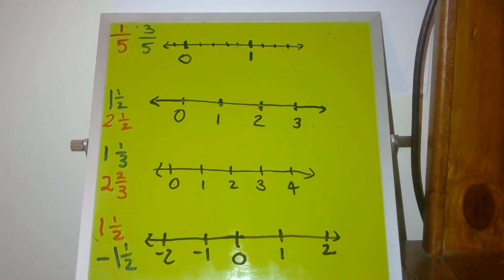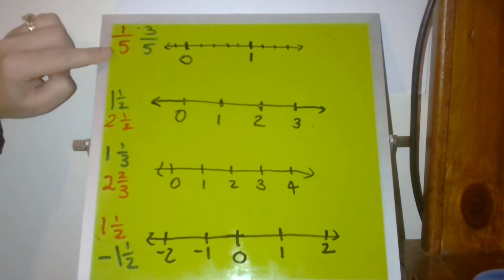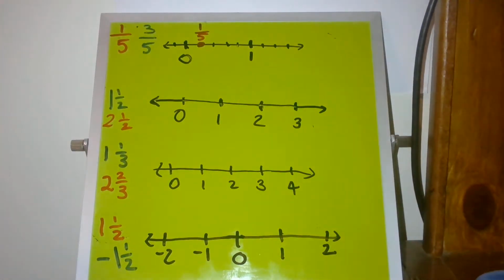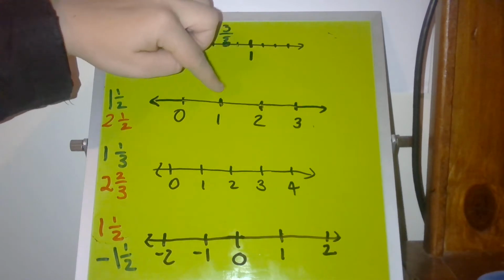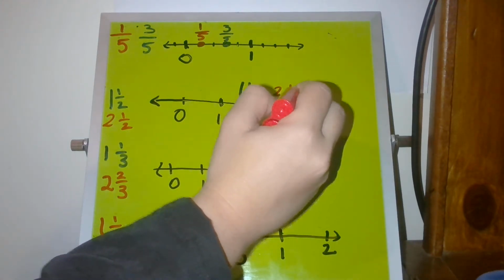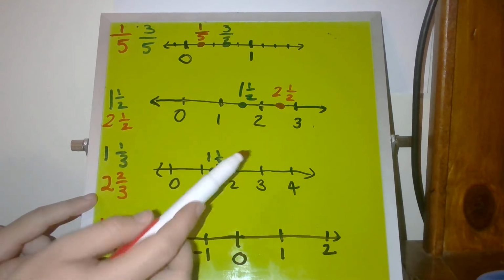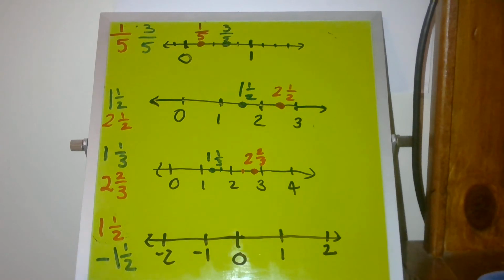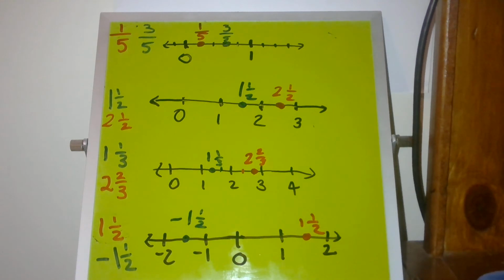Fractions on Number Line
A short unedited video on using a number line to represent fractions.